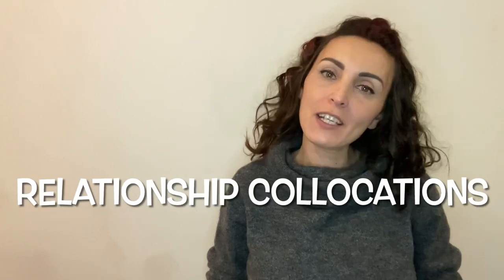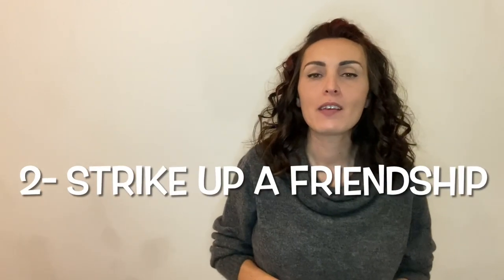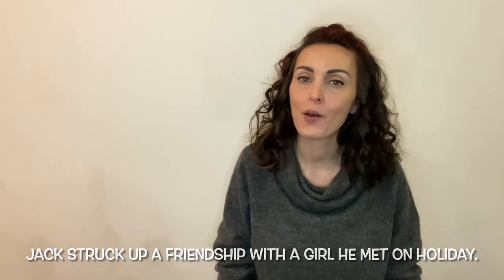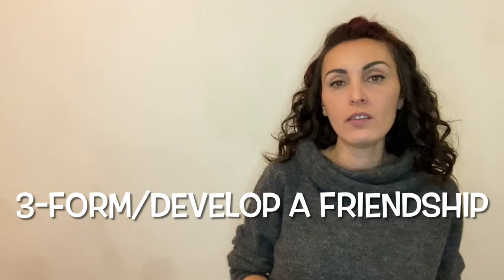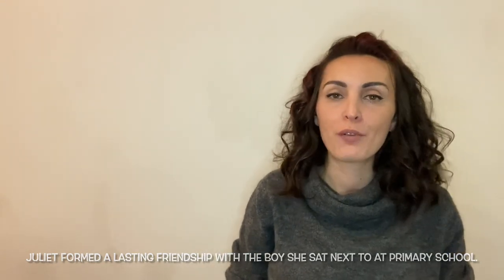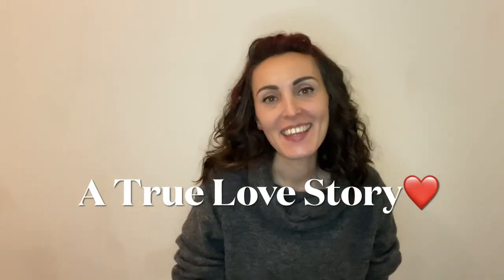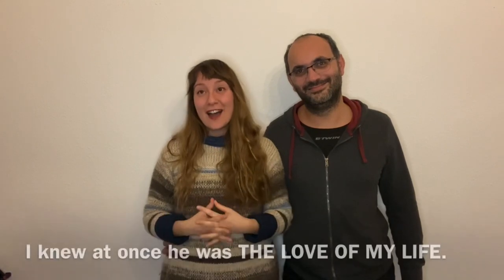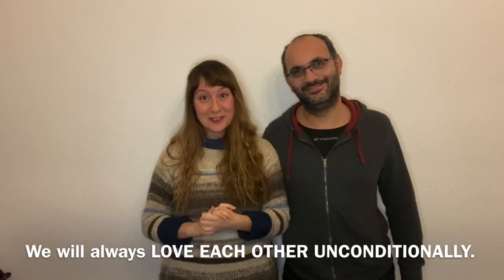Relationship Collocations | IMPROVE YOUR VOCABULARY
Collocations are very important when learning English. In this video I looked at collocations related to friendship and love.
If you want to improve your vocabulary, it’s better to learn them in chunks rather than isolated words. Keep a vocabulary notebook and record new vocab in chunks as well as example sentences.
For this lesson I used ‘Collocations in Use intermediate’ by Michael McCarthy and Felicity O’Dell, Cambridge University press 2005